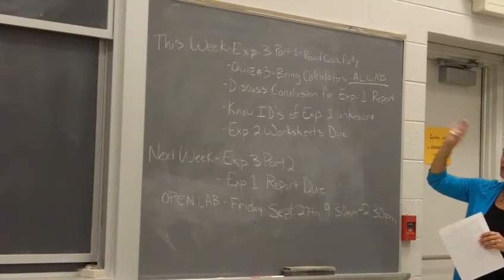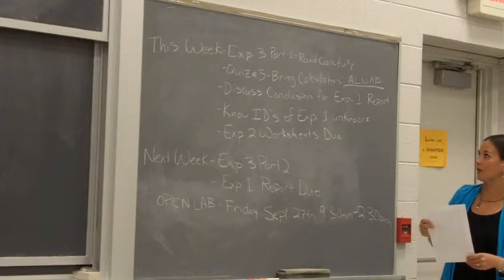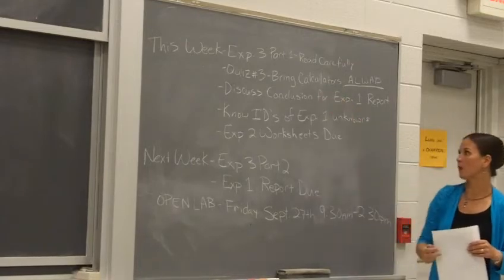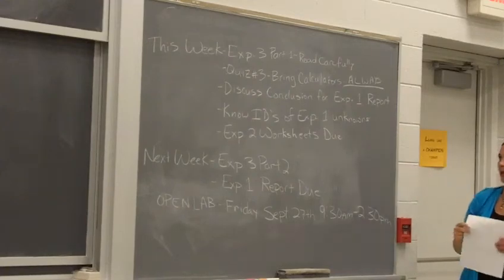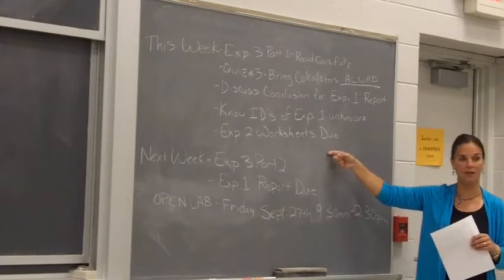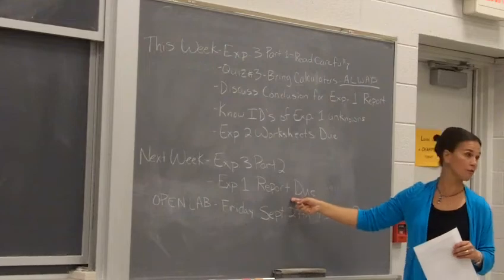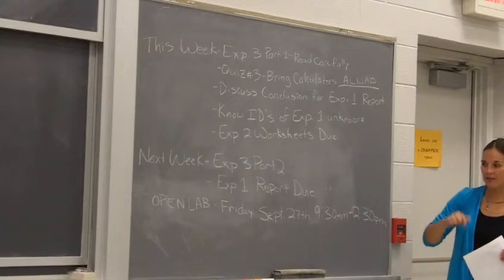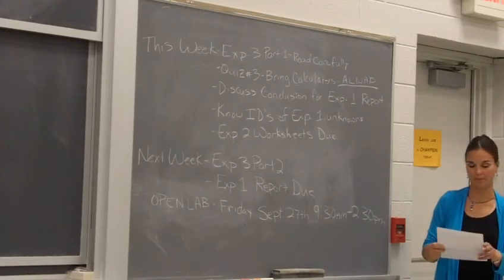Prelab Lecture Announcements 9/16/19